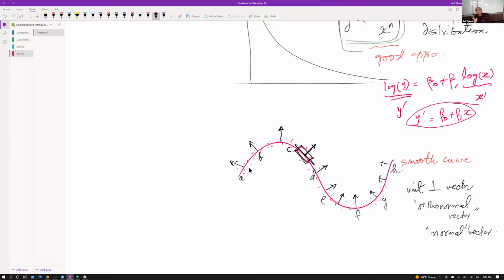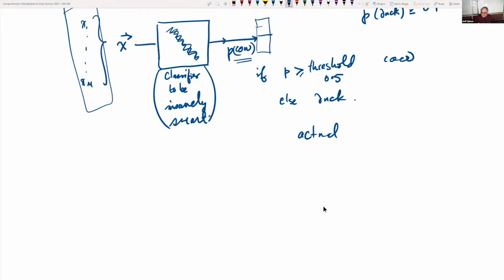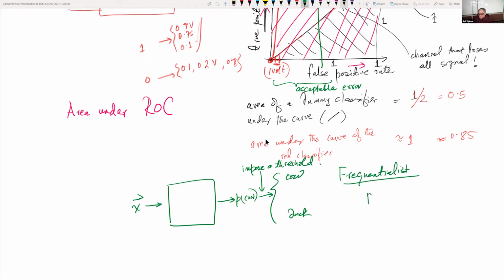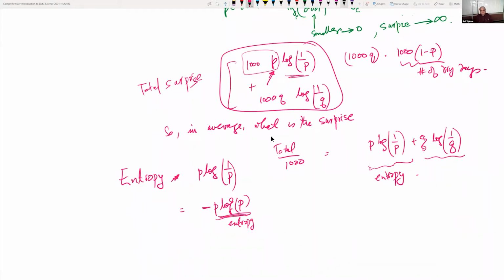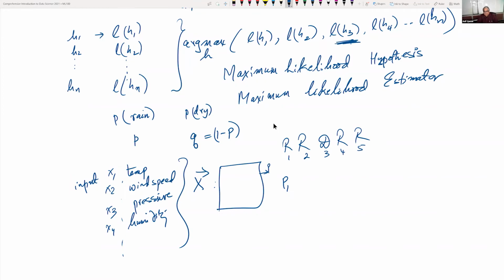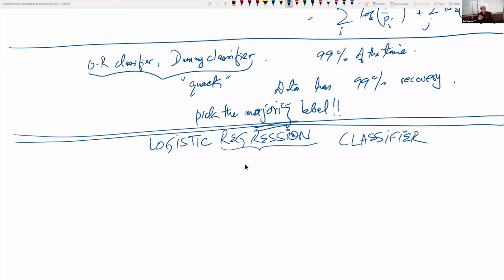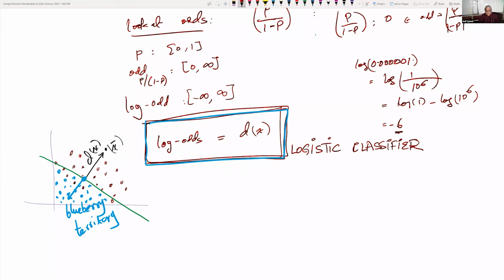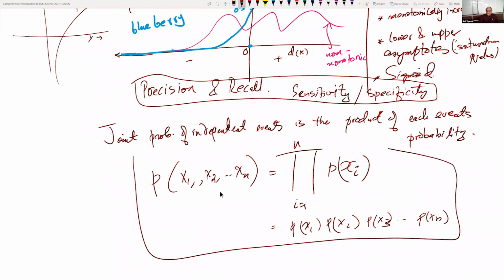2022 ML100: Lecture 4 - Classification